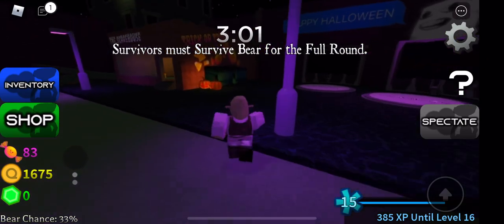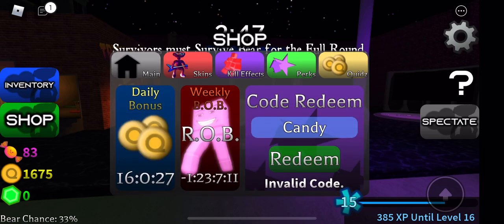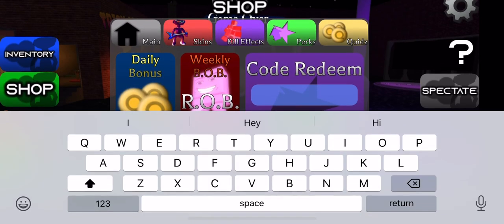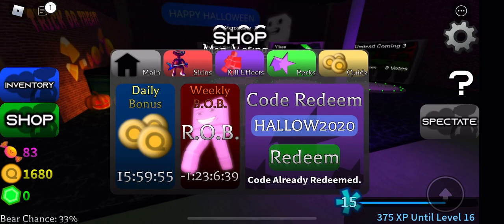BEAR* [HALLOWEEN!] New Code - Candy Corn Kill Effect